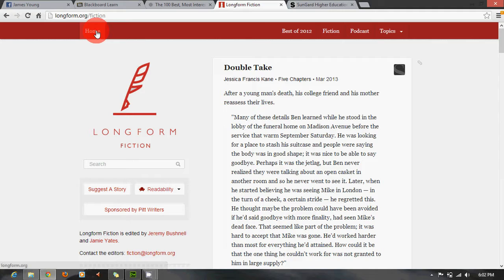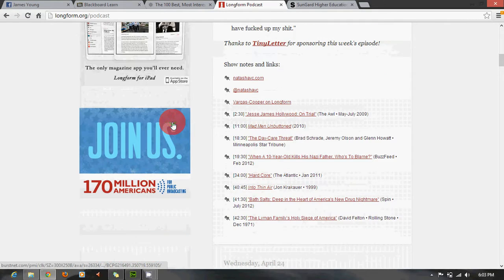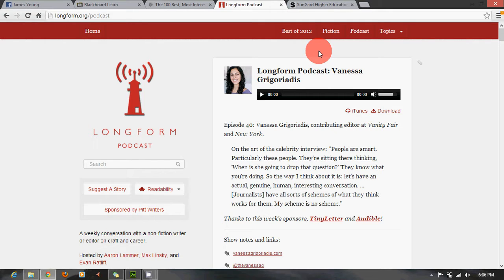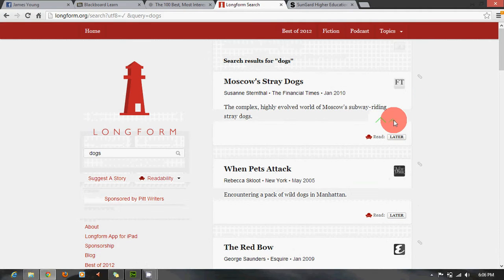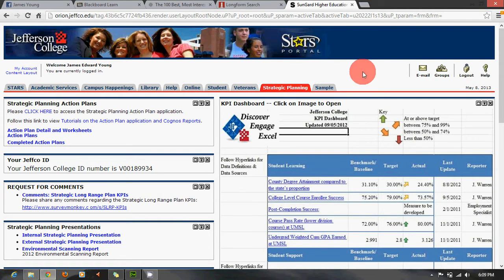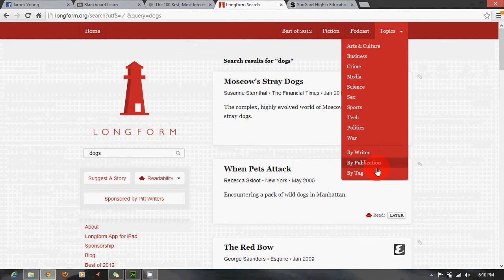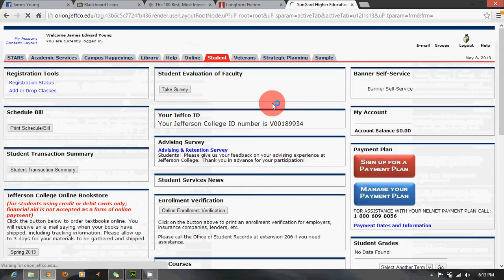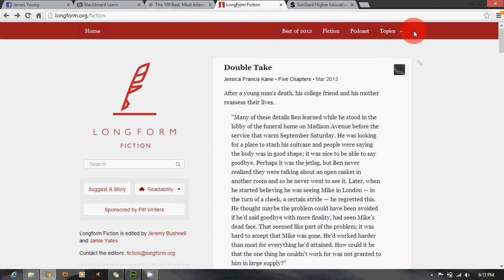DreamPresentationYoung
This is a presentation for my Dreamweaver class on how to go about creating a website. In this video I am explaining the steps on how to create a good website and specifically how longform.org and jeffco.edu were developed and the general techniques in which were used to create them and many other well done websites.